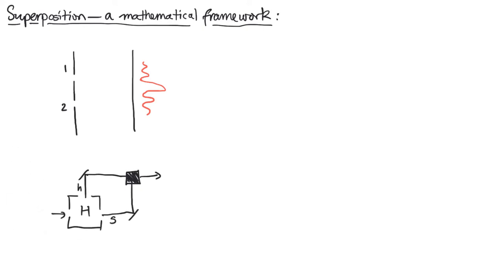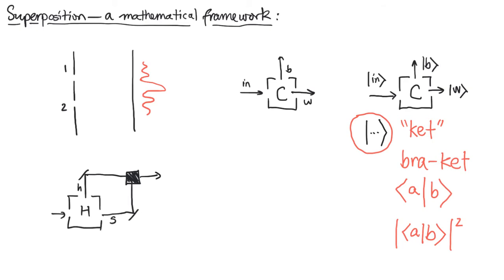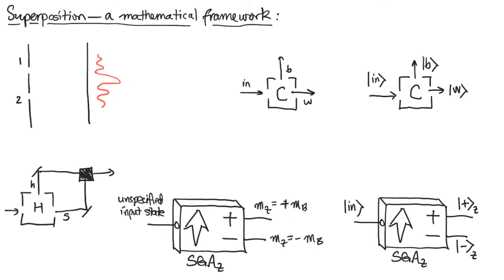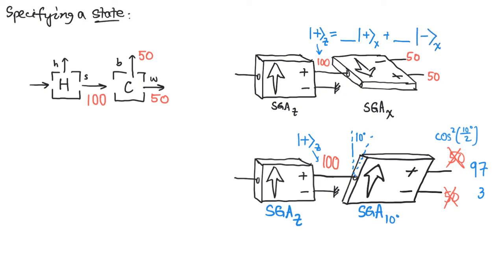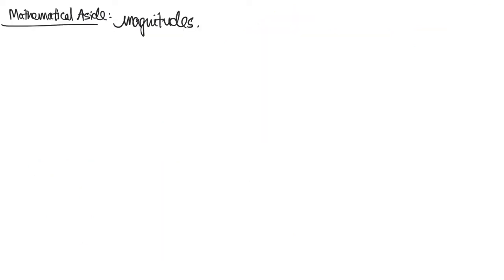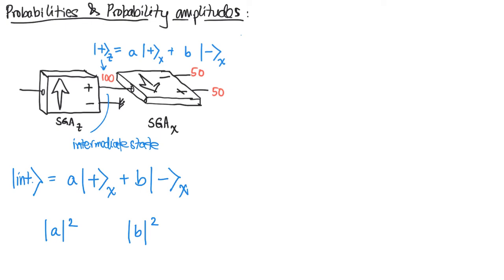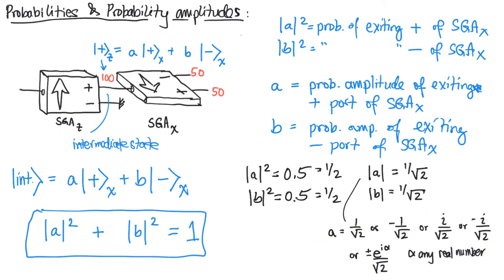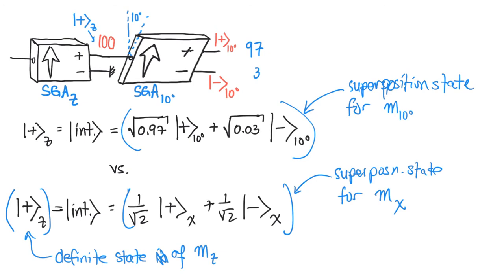Mathematical framework for superposition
Errata: the exit probabilities of 97% and 3% apply to a relative angle of 20 degrees (not 10 degrees).